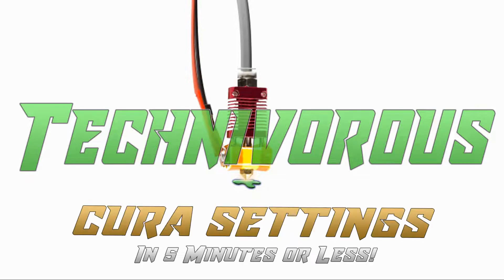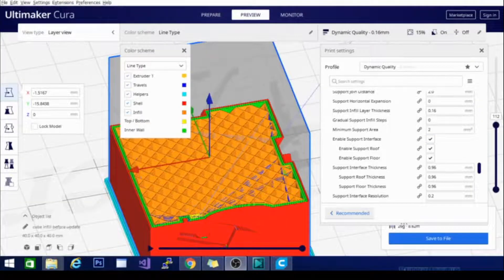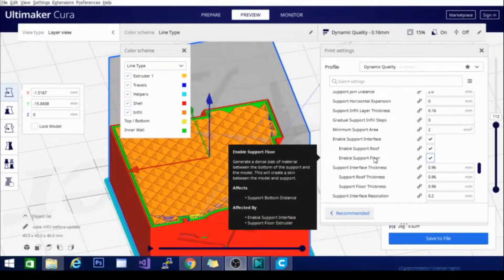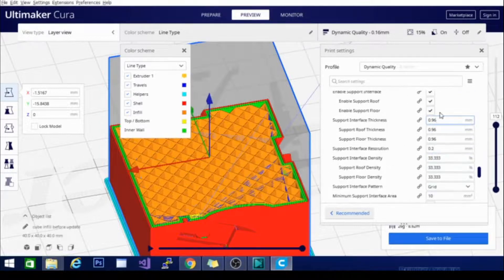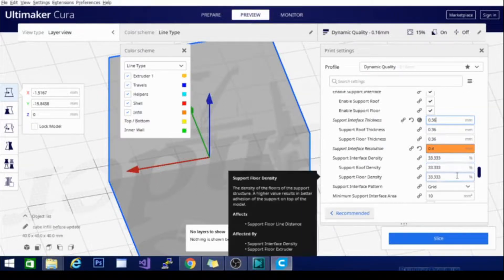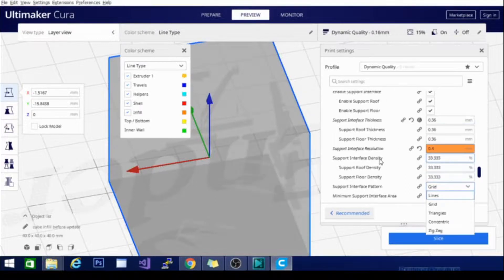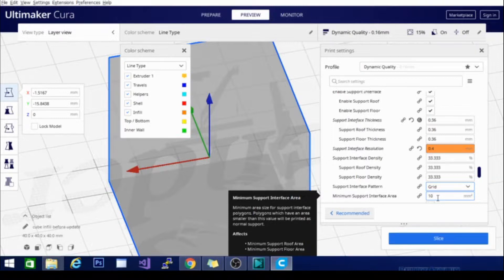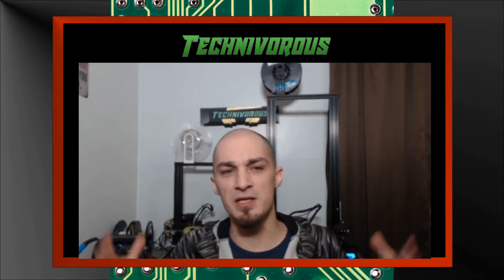Cura settings in 5 minutes or less! - 8.2 - Enable Support Interface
Learn Cura's Support Interface Settings in 5 minutes or Less!

Amazing Capricorn PTFE tube:

20 pack of nozzles

Technivorous
902 n Hughes